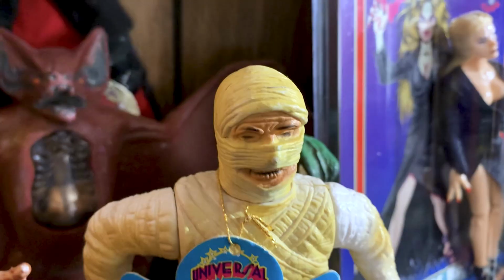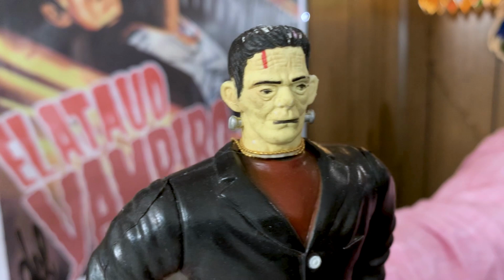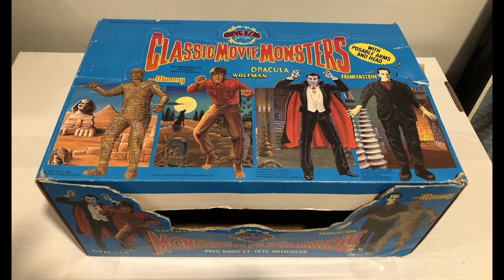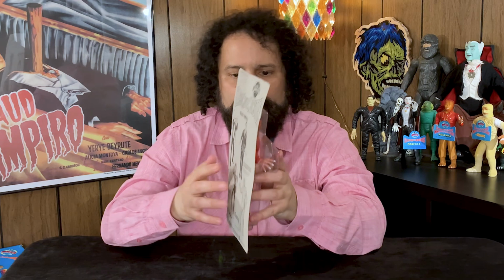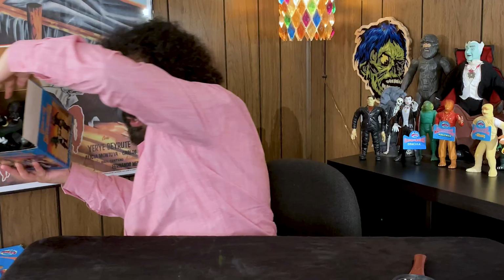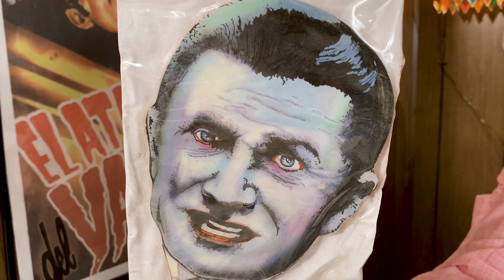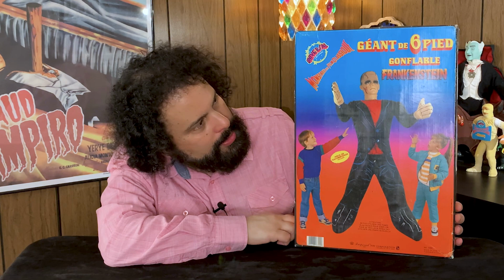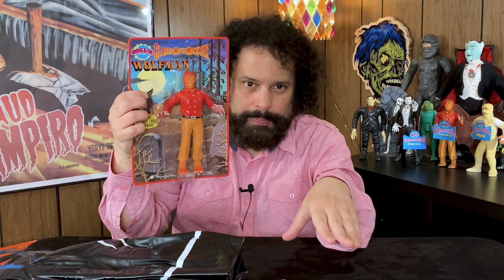Imperial 1980s Universal Monsters Toys - Raymond Castile's Basement of Horror - S4, Ep. 22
During the 1980s and early 1990s, Imperial Toy Co. made a variety of toys based on the Universal Monsters characters Frankenstein, Dracula, Wolf Man and the Mummy. The toys included action figures, inflatables, bop bags, paddle balls and other rack toy novelties. The Universal toy line came on the heels of Imperial's giant monster toys based on Godzilla and King Kong, as well as their generic dinosaur and dragon figures.

This is the penultimate episode of the season. Please watch for the final episode of season four, coming in May.

You will notice that I'm still fighting the cold I had in the last episode. Please excuse my stuffy, congested voice, which sounds even more nasal than usual.